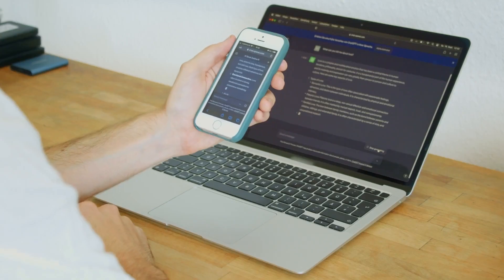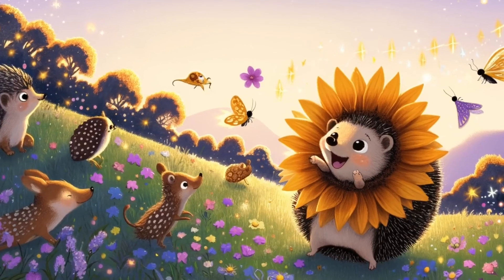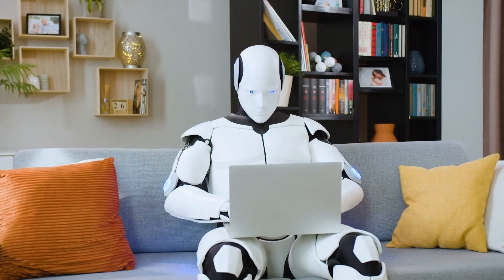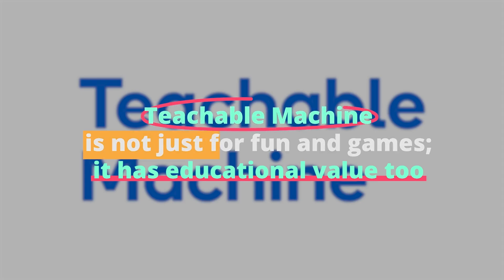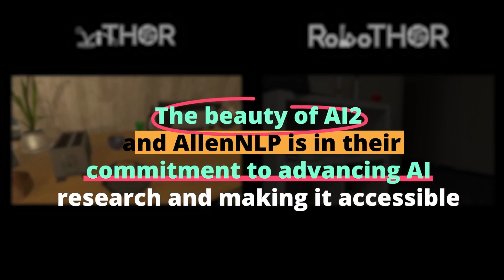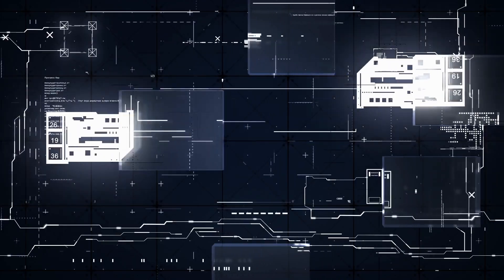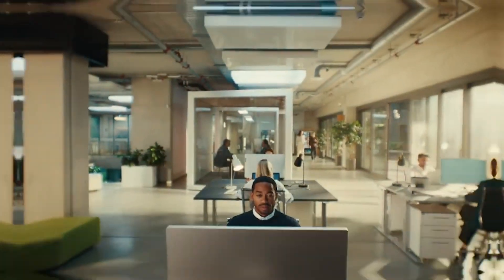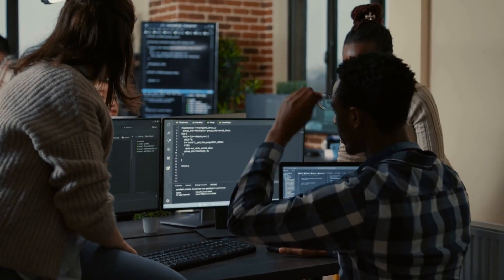Forget ChatGPT! Try These 7 Free AI Tools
Discover seven incredible and free AI tools that go beyond ChatGPT, from generating art to simplifying machine learning. Explore the limitless possibilities of AI!